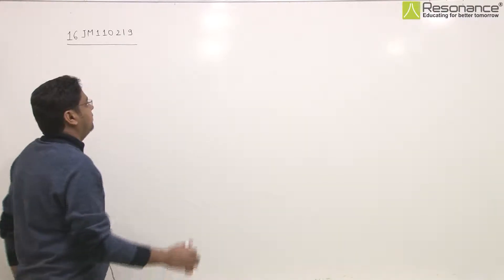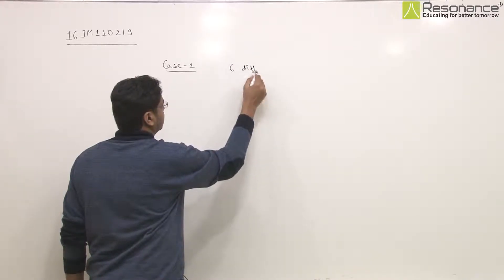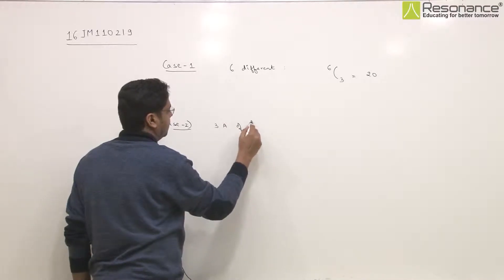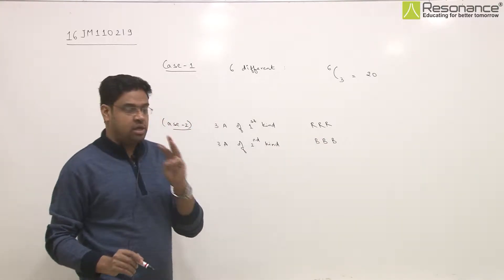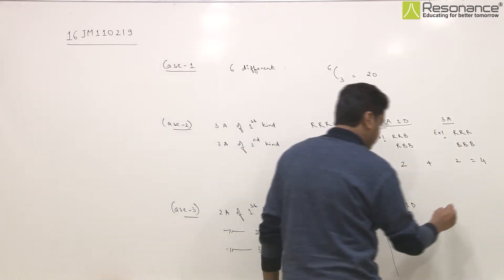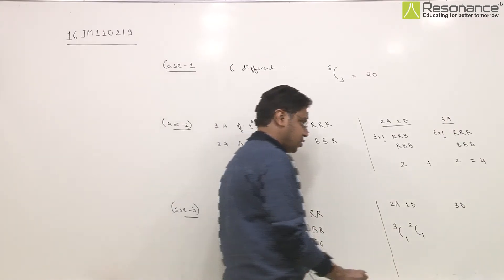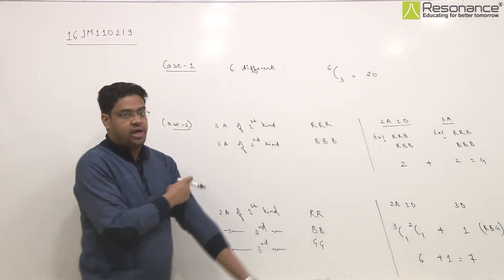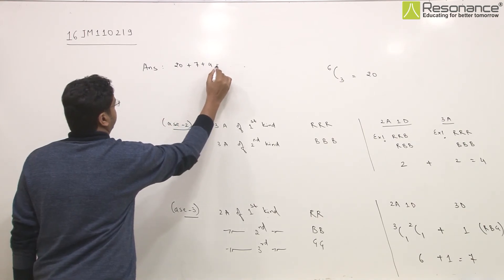16jm110219 Permutation and combination